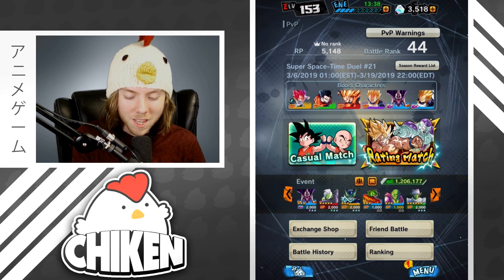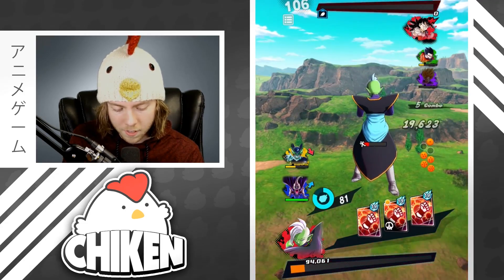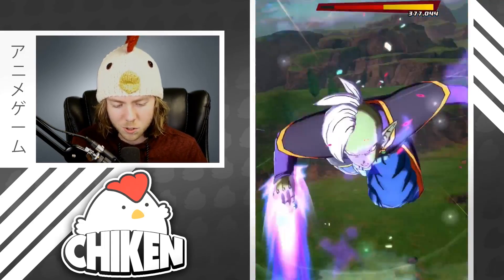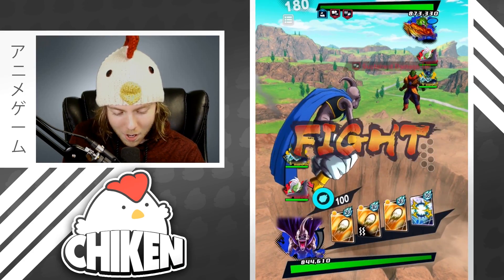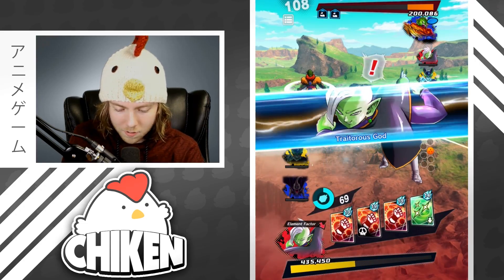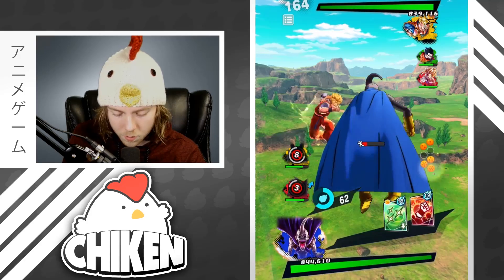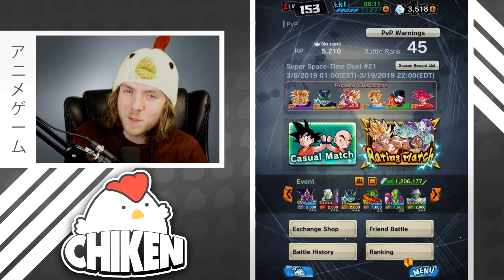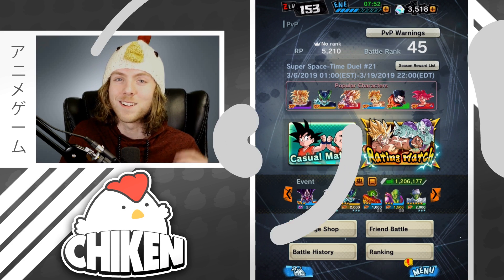PERFECT CELL IS OP! 498% PVP SHOWCASE! - Dragon Ball Legends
PERFECT CELL IS A BEAST.  I am not.  Lol.

Coming Soon...